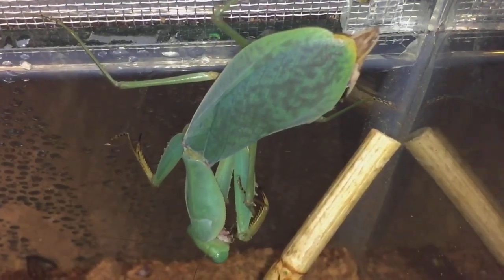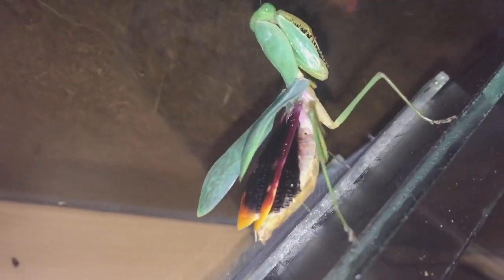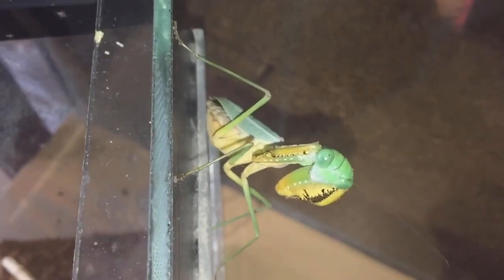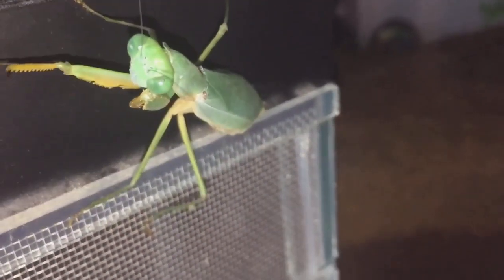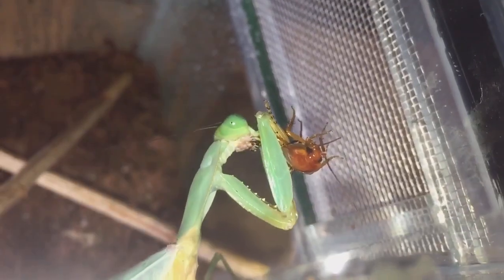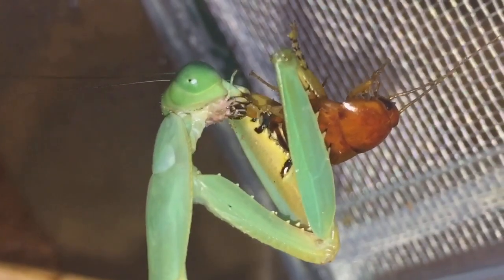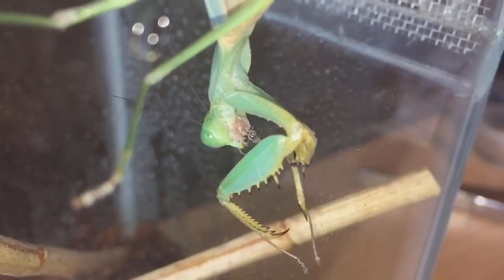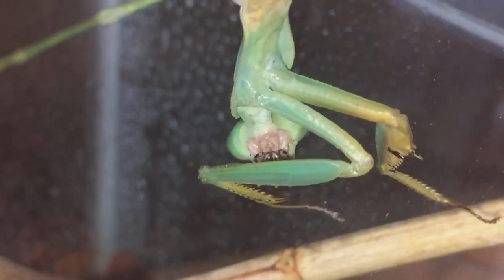Adult Female Prohierodula Laticollis, Showing Me A Threat Pose, Plus Feeding.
Sorry for the shakey time lapse